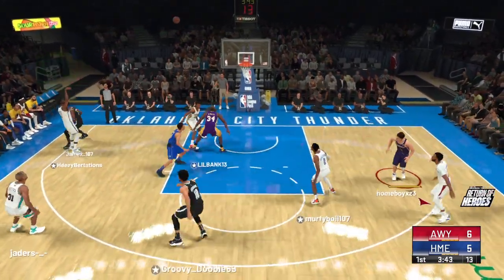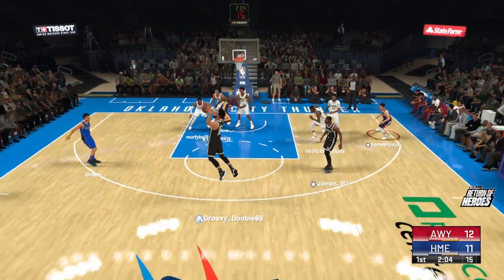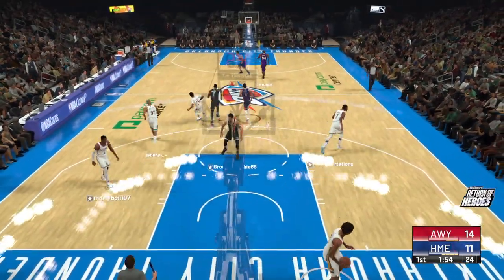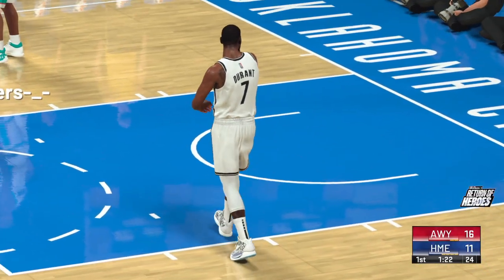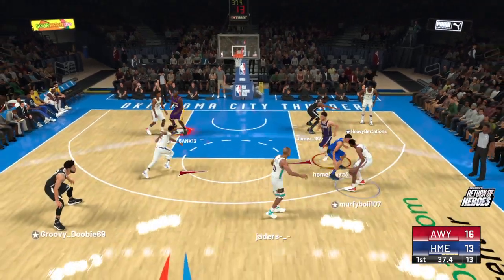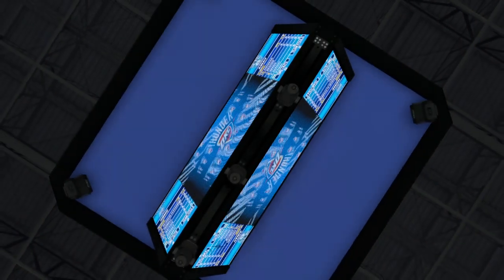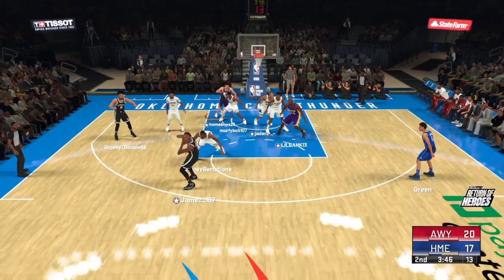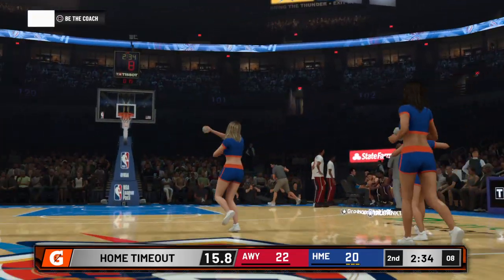Shaqtin a Fool